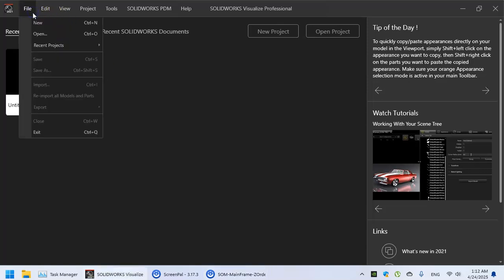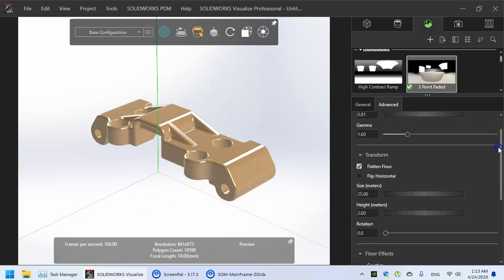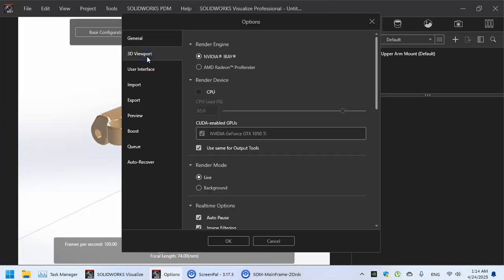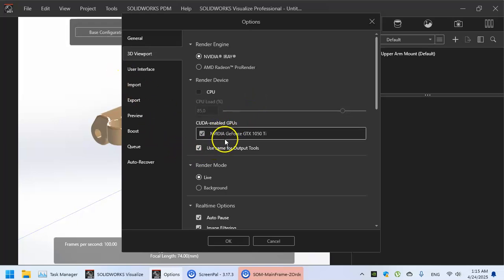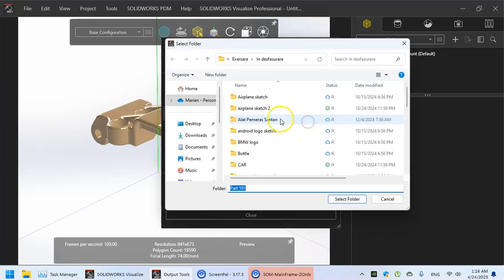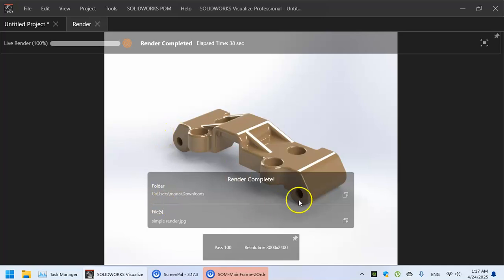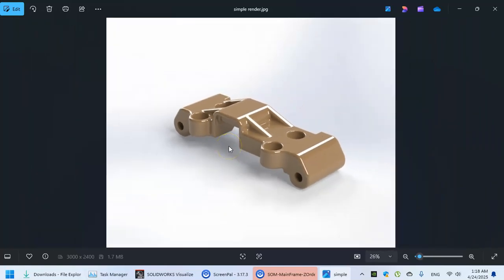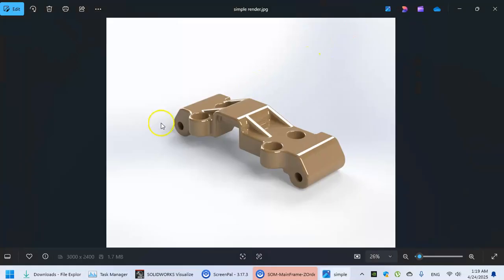How to use Solidworks Visualize - simple tutorial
Solidworks Visualize 2021